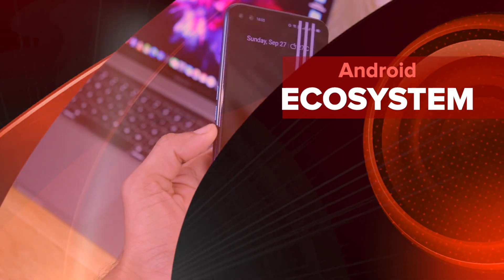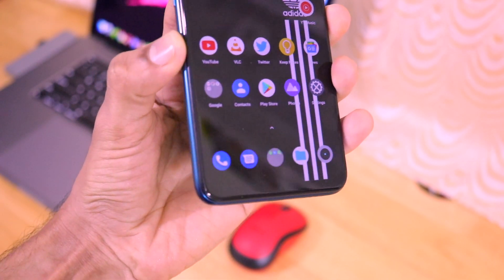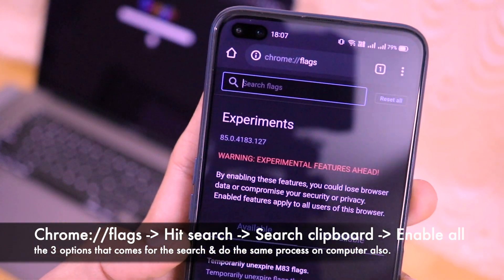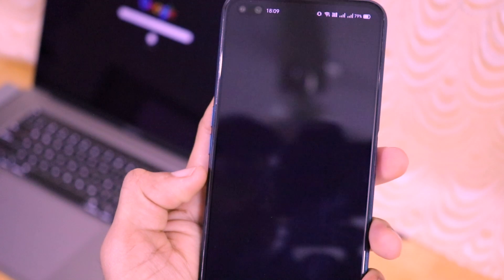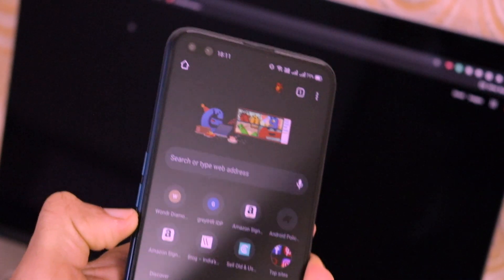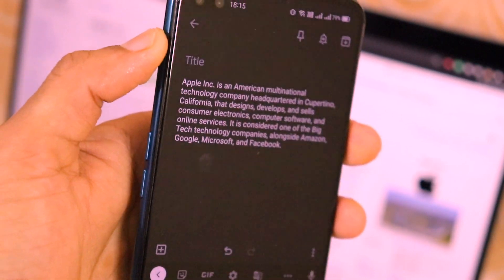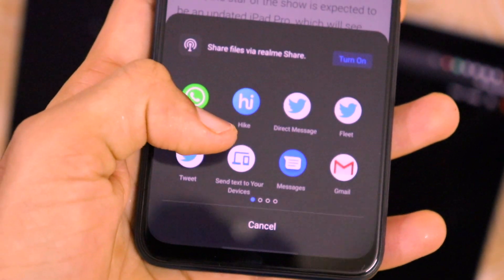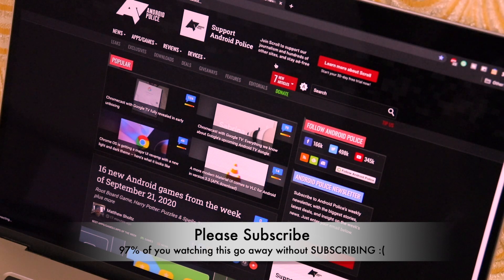How to Share Clipboard Between 'Android to PC' & 'PC to Android' | Android Ecosystem Tricks!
In this video, I have talked about a method by which you can easily Share Clipboard Data (Copy & paste text) between Android to PC & PC to Android easily without using any third party apps. This method works on all android phones & computers using Google Chrome browser.